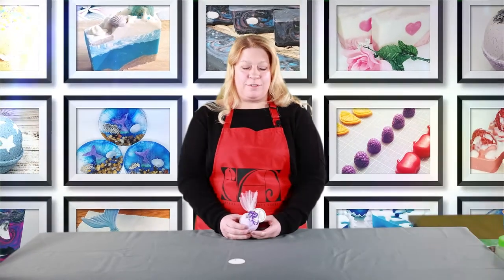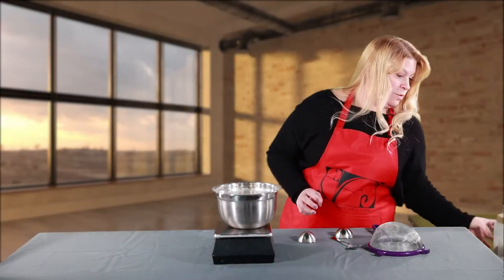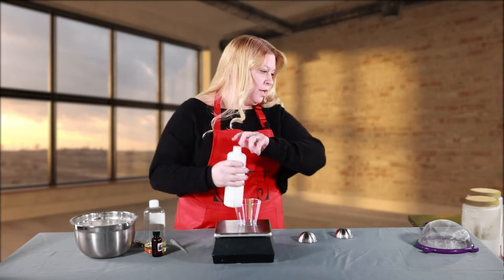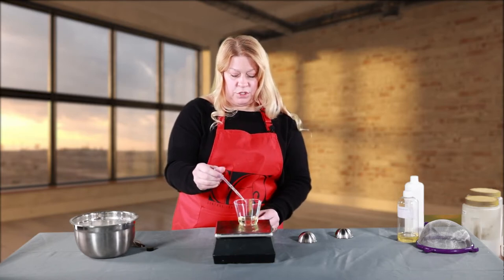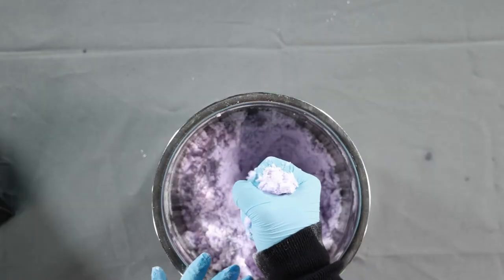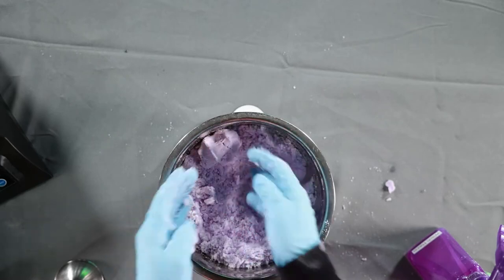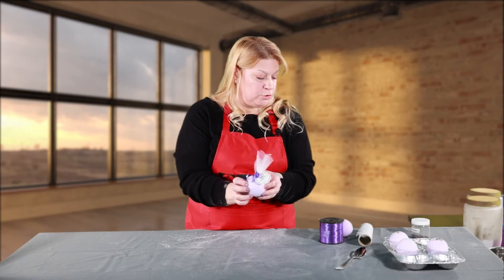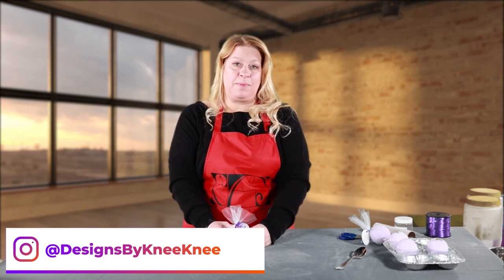DIY Bath Bombs with Designs by Knee Knee Carteret NJ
Join our special Guest Artist and Carteret resident, Denise Ondrick (Designs by Knee-Knee Soap Co.) as she shows us how to create simple, luxurious lavender bath bombs which will make a great gift for Valentine's Day! You can customize your bath bomb to be any scent, color, or design you want!